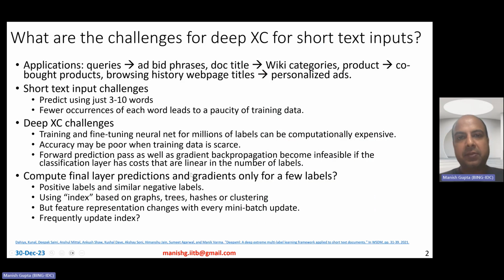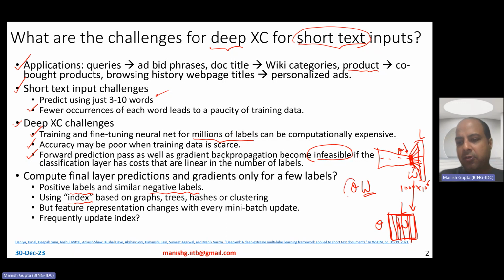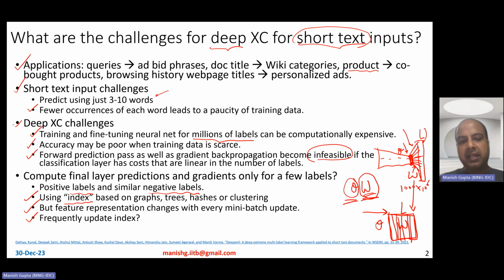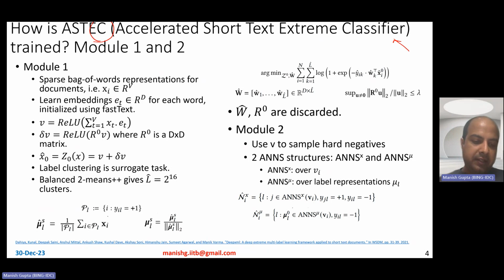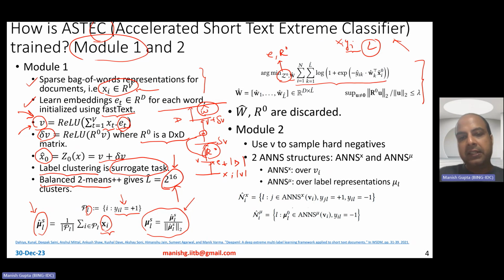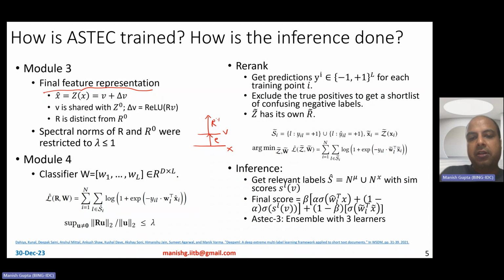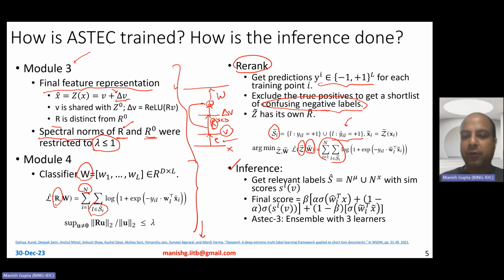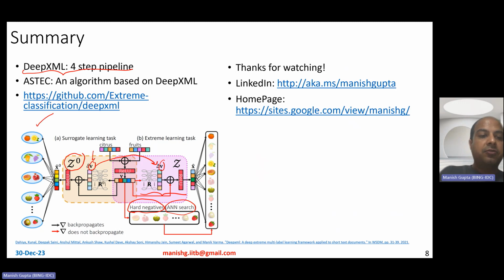DeepXML: An XC Framework and ASTEC: A DeepXML Algorithm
Scalability and accuracy are well recognized challenges in deep extreme multi-label learning where the objective is to train architectures for automatically annotating a data point with the most relevant subset of labels from an extremely large label set. This paper develops the DeepXML framework that addresses these challenges by decomposing the deep extreme multi-label task into four simpler sub-tasks each of which can be trained accurately and efficiently. Choosing different components for the four sub-tasks allows DeepXML to generate a family of algorithms with varying trade-offs between accuracy and scalability. In particular, DeepXML yields the Astec algorithm that could be 2-12% more accurate and 5-30× faster to train than leading deep extreme classifiers on publically available short text datasets. Astec could also efficiently train on Bing short text datasets containing up to 62 million labels while making predictions for billions of users and data points per day on commodity hardware. This allowed Astec to be deployed on the Bing search engine for a number of short text applications ranging from matching user queries to advertiser bid phrases to showing personalized ads where it yielded significant gains in click-through-rates, coverage, revenue and other online metrics over state-of-the-art techniques currently in production.

In this video, I will talk about the following: What are the challenges for deep XC for short text inputs? What is the DeepXML pipeline? How is ASTEC (Accelerated Short Text Extreme Classifier) trained? How is the inference done? How does ASTEC perform?

Dahiya, Kunal, Deepak Saini, Anshul Mittal, Ankush Shaw, Kushal Dave, Akshay Soni, Himanshu Jain, Sumeet Agarwal, and Manik Varma. "Deepxml: A deep extreme multi-label learning framework applied to short text documents." In Proceedings of the 14th ACM International Conference on Web Search and Data Mining, pp. 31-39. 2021.